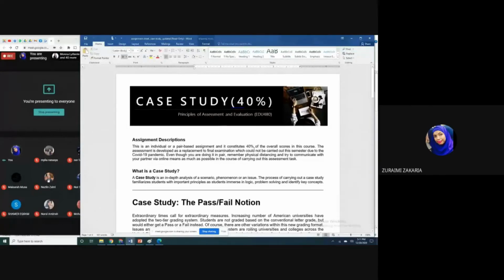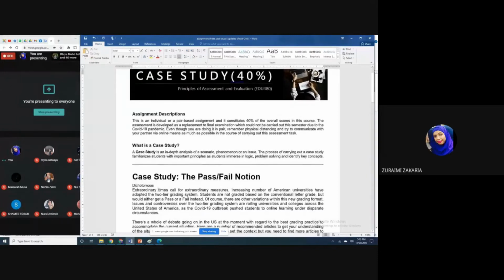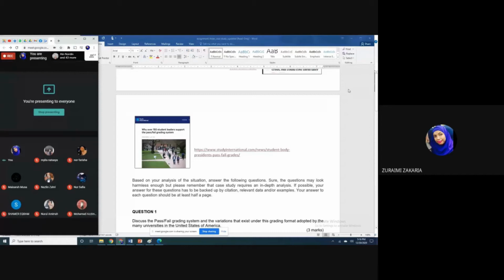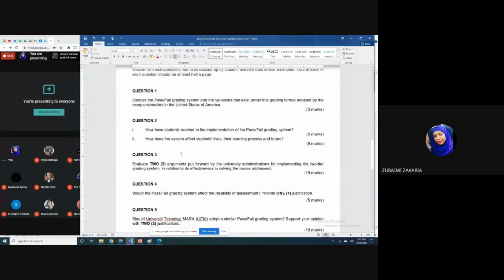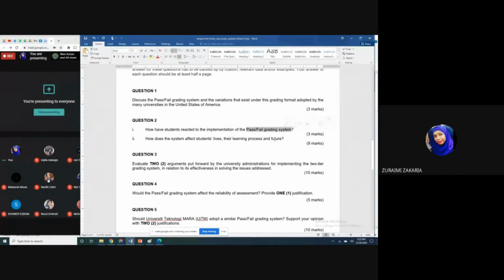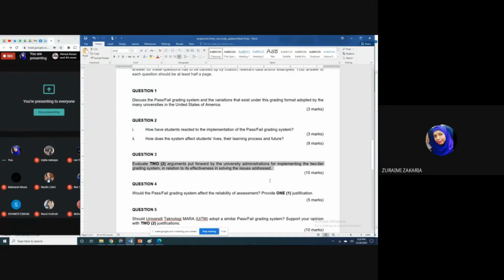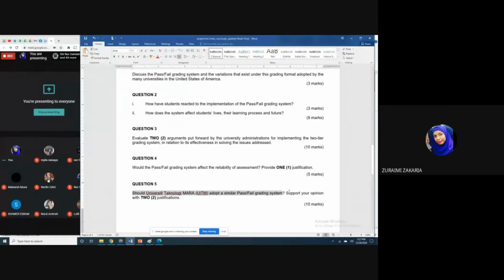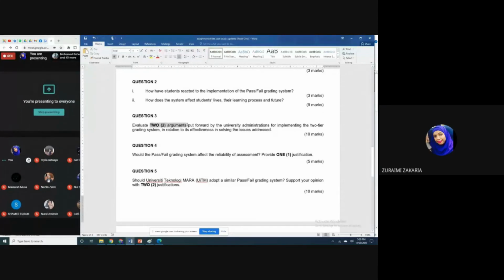Explanation Video Assignment 3: Case Study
This video details the third assignment for Assessment Literacy and Performance Competencies (EDU485): Case Study